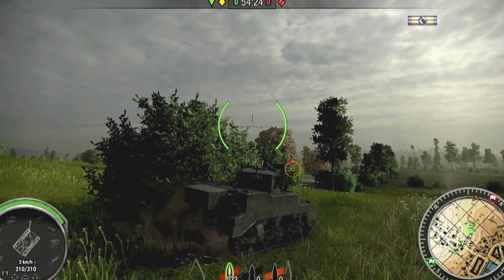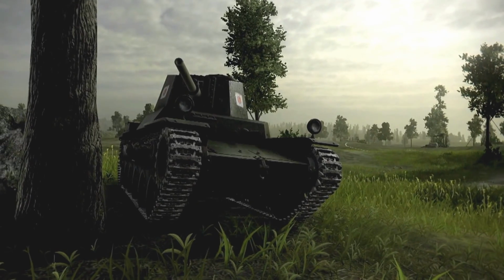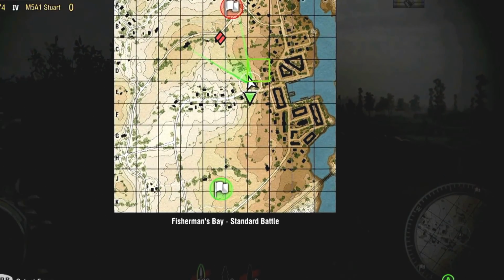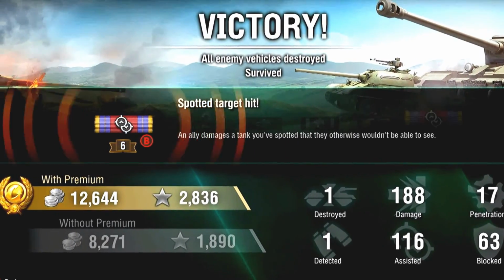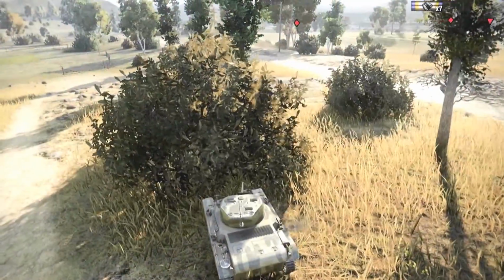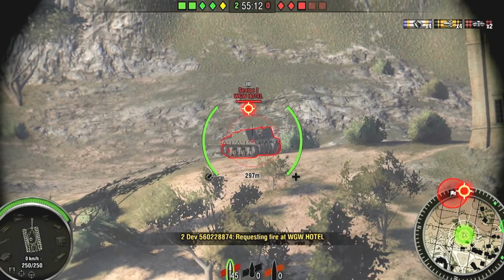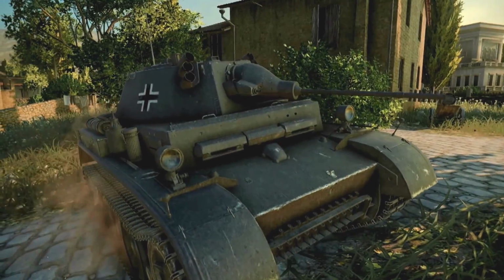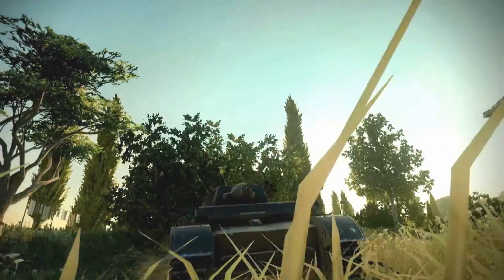World of Tanks Consol